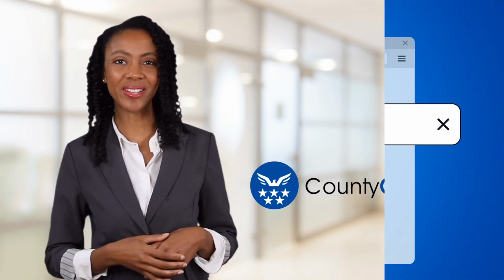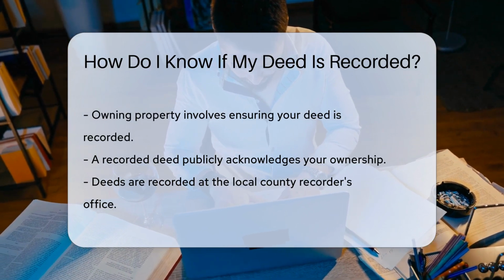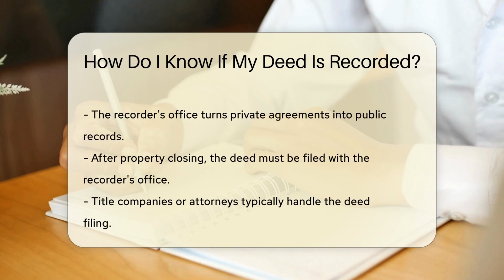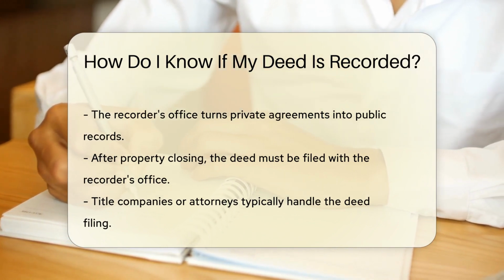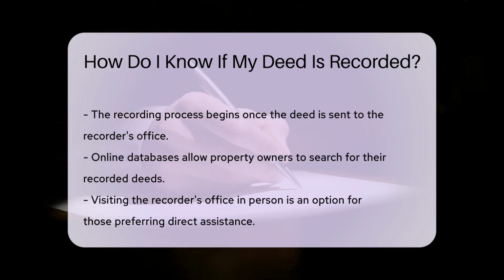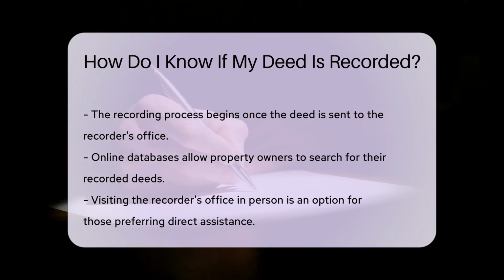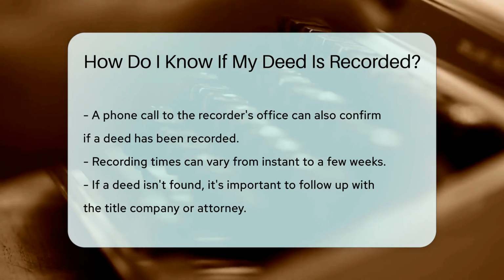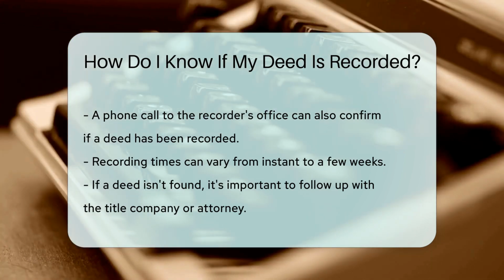How Do I Know If My Deed Is Recorded? - CountyOffice.org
How Do I Know If My Deed Is Recorded? Discover the importance of having your property deed recorded and the steps you can take to ensure your ownership is officially recognized. Our latest video guides you through the process of verifying that your deed has been recorded at your local county recorder's office. Whether you prefer to search online, make a phone call, or visit in person, we provide you with the necessary information to check the status of your deed. Understand the role of title companies and attorneys in this process, and learn what to do if your deed hasn't been recorded as expected. Stay informed and secure your property rights with our expert tips and insights.